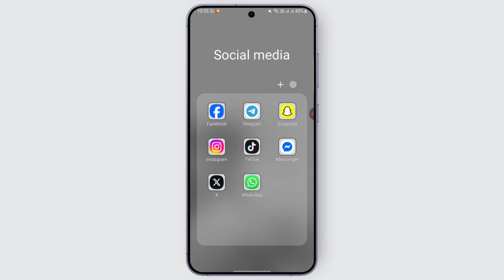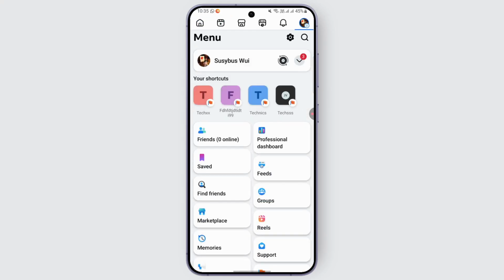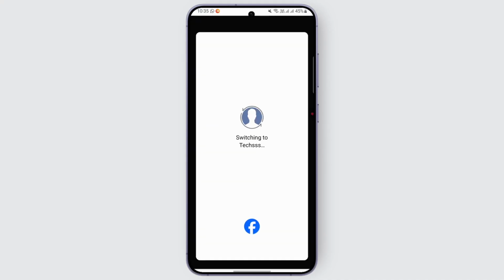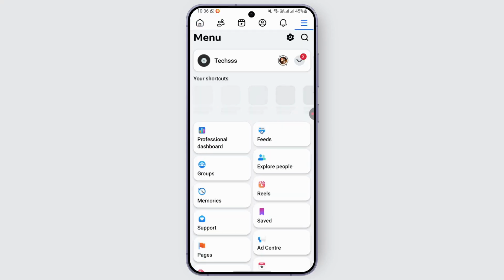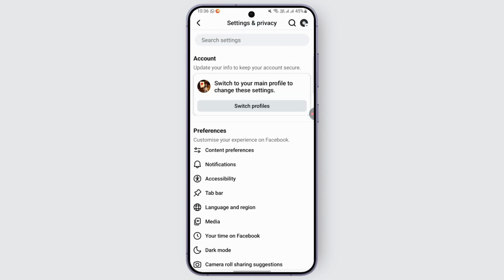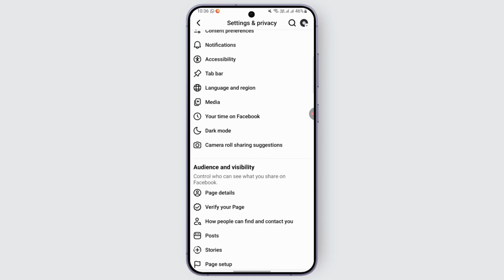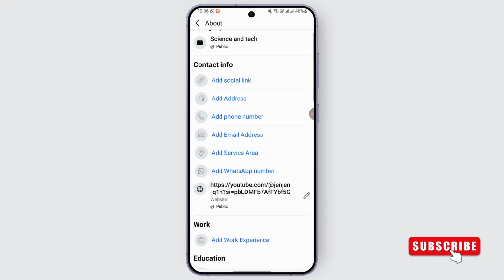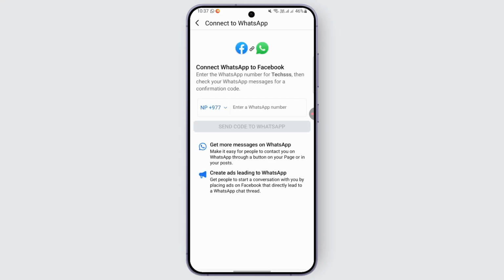How to Remove WhatsApp Number on Facebook Page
How to Remove WhatsApp Number on Facebook Page (2025)! Want to remove your WhatsApp number from your Facebook page quickly and easily? This video will guide you through the steps on how to remove WhatsApp number on Facebook page without any hassle. Whether you're asking, "How do I remove my WhatsApp number from Facebook?" or need help with the process, this tutorial has you covered. Watch now to see how you can remove WhatsApp number on your Facebook page today!

Timestamps:

00:00 How to Remove WhatsApp Number on Facebook Page
00:10 How Do I Remove My WhatsApp Number from Facebook?